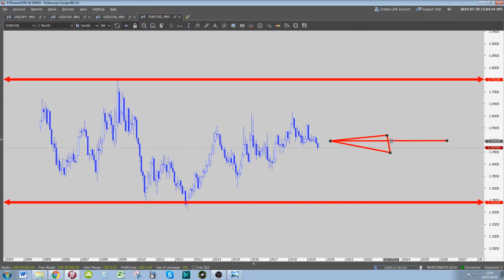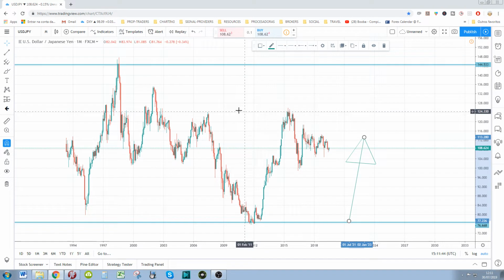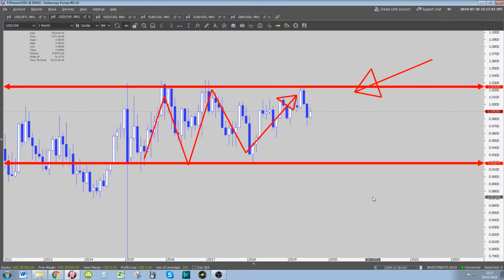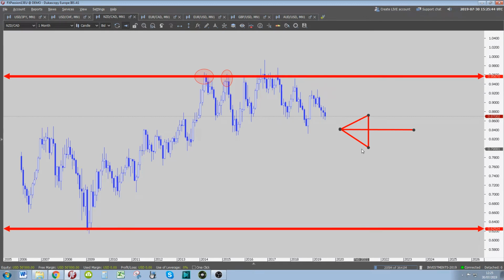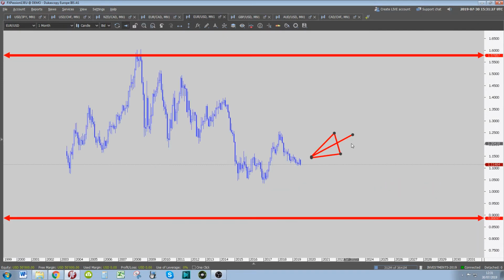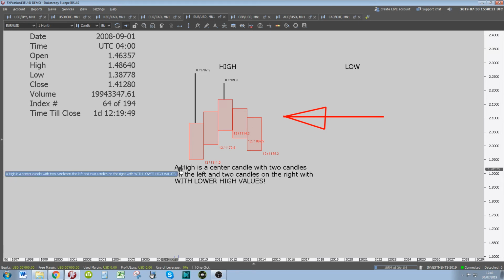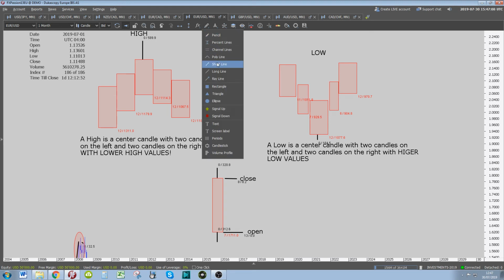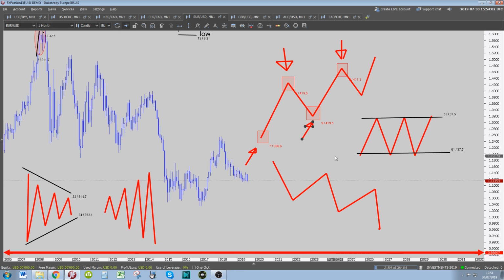Forex Course 101: Highs and Lows | Lesson 2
FXPassion introduces the basics of his trading system that helps new traders. The course is introduced via live stream lectures that can be watched afterwards. The topic list can be seen below.
1. Technical Market Structure, Highs and Lows
2. Trends, Trend Lines and Counter TL
3. Trading Support / Resistance / Pivot Points
4. Trading Consolidation
5. Trading Japanese Candlesticks
6. Trading Fibonacci Numbers (ABCD Swing)
7. Trading Crown Formations (ABCD Swing)
8. News Trading and the Fibonacci Swing
9. Stohastic and Time Management
10. Equity Management & The Trading Business
11. Trader´s Psychology, Trade Planning and Trade Management
12. Trading Styles (Find your Style)